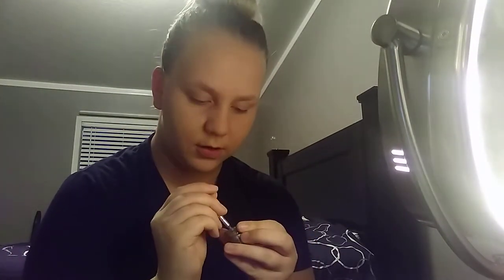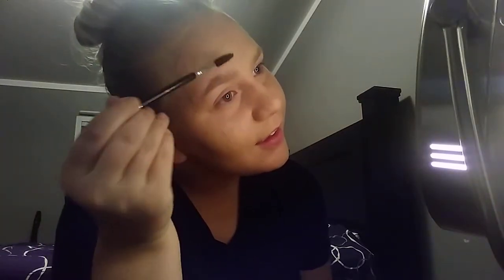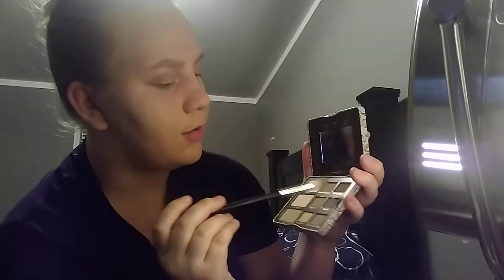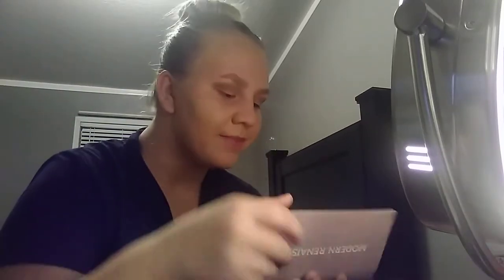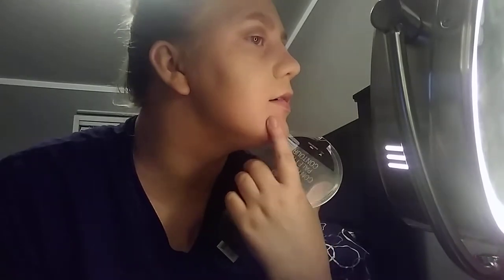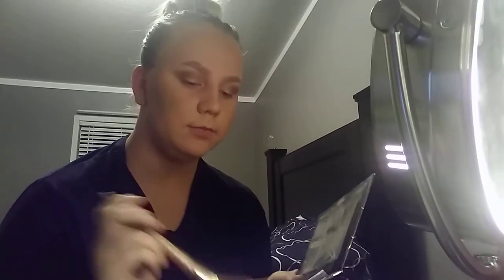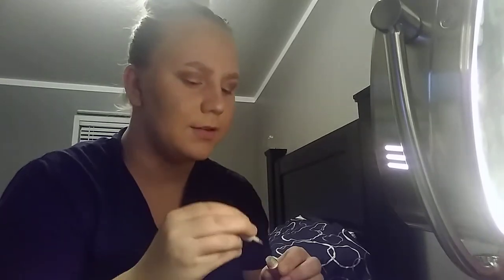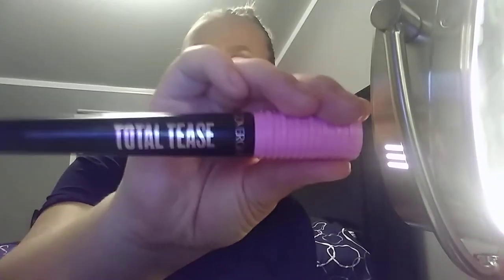Senior Picture Makeup Ideas! :)